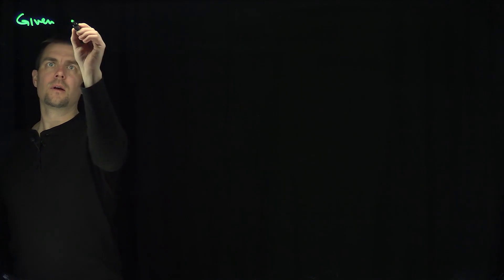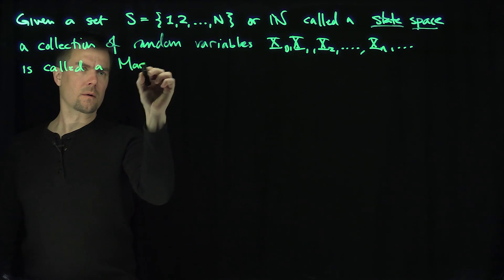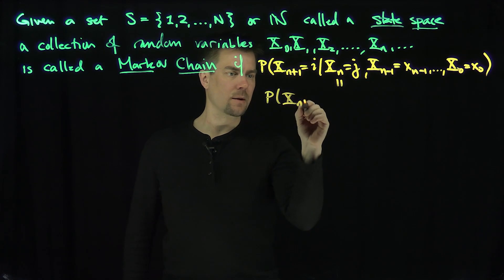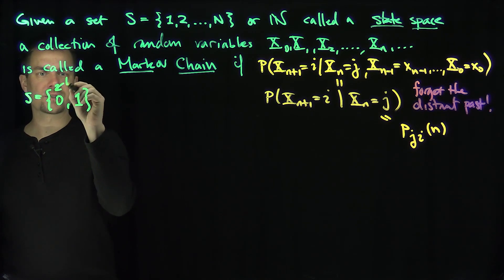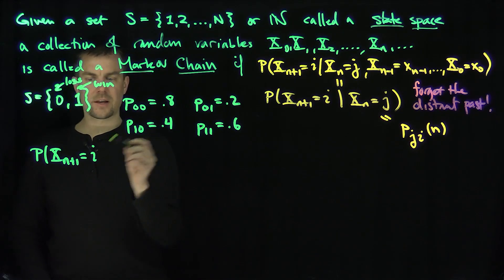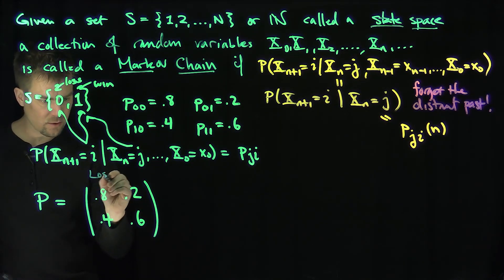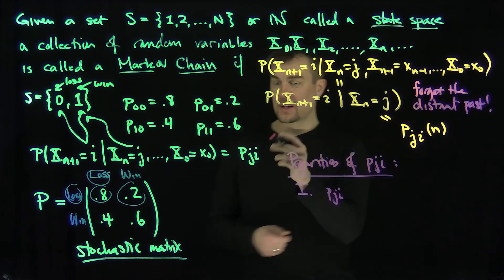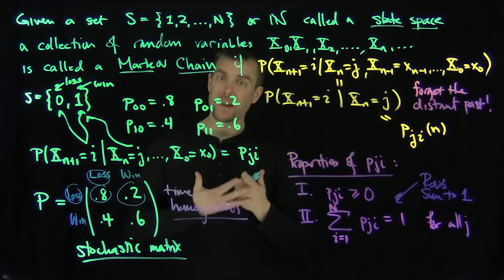Discrete Markov Chains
We begin our discussion of stochastic processes with an introduction to discrete Markov Chains on finite state spaces. We give the definition and provide an elementary example of a two state Markov Chain.